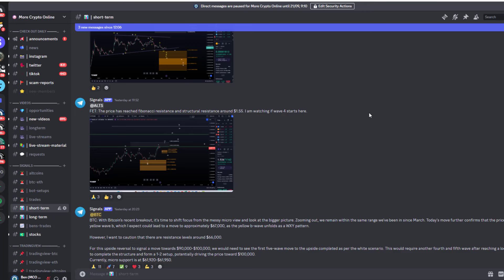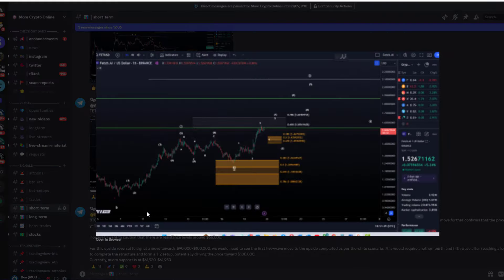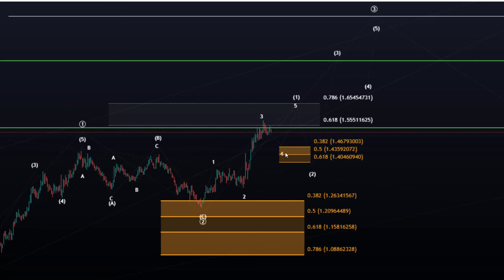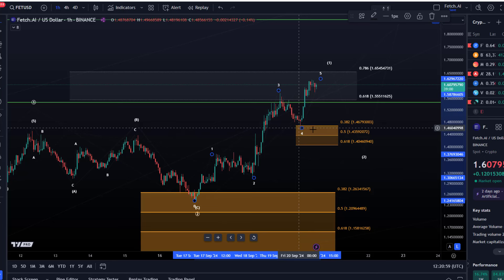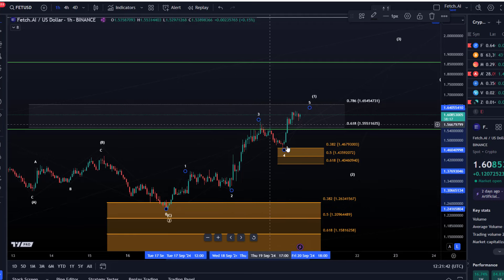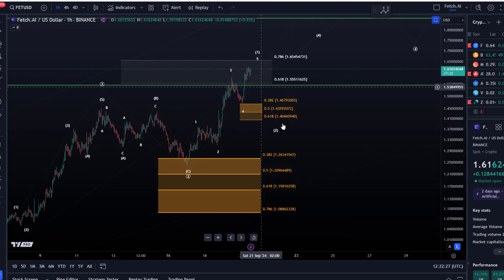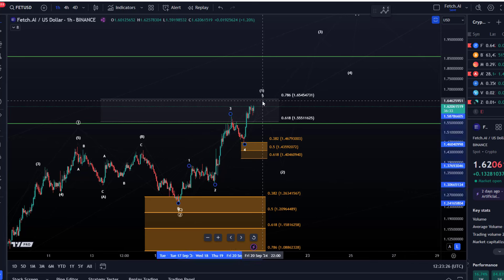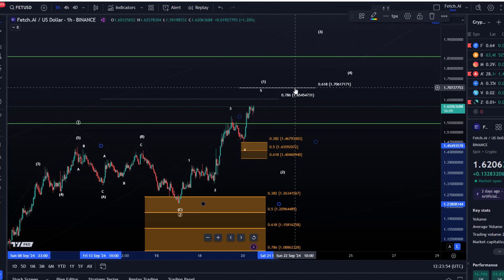FETCH.AI FET Elliott Wave Analysis: Bullish and Bearish Scenarios